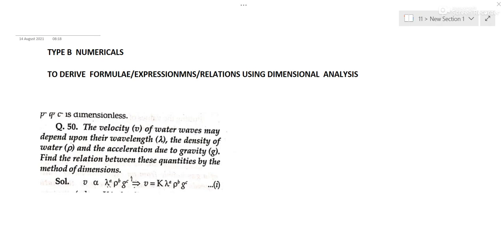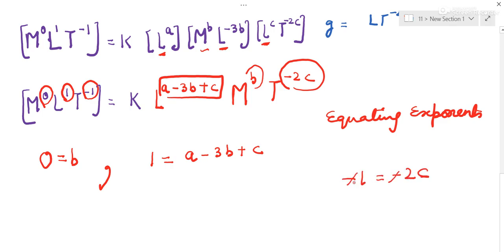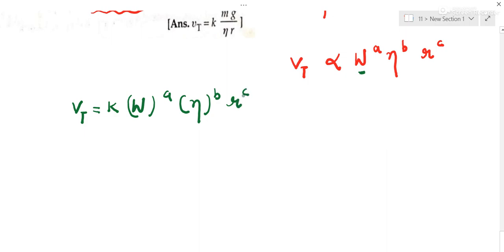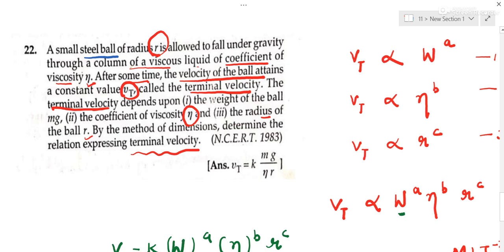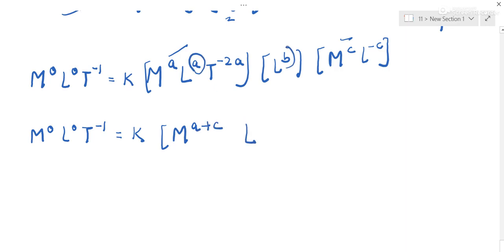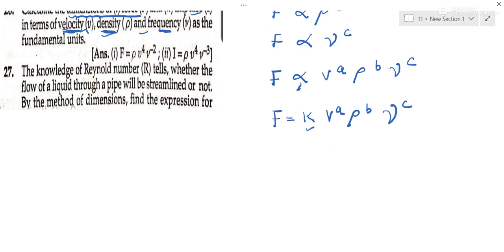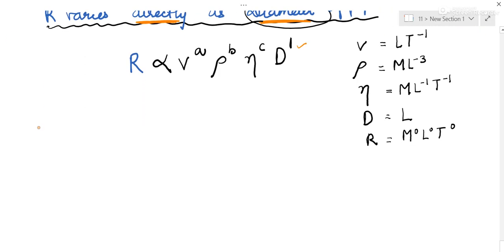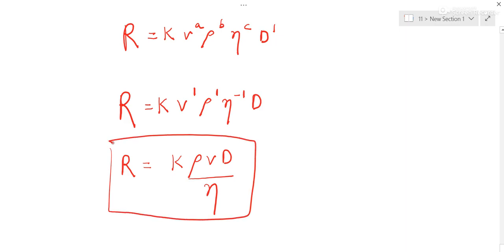TO DERIVE RELATIONS USING DIMENSIONAL ANALYSIS-TYPE B NUMERICALS CLASS-11| PHYSICS| PART-2